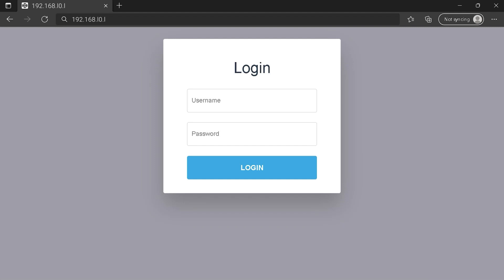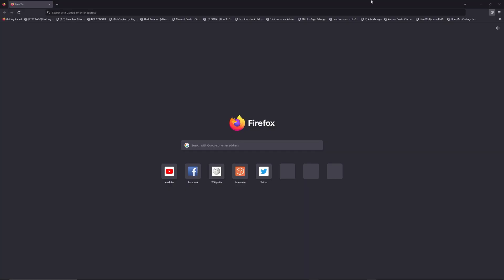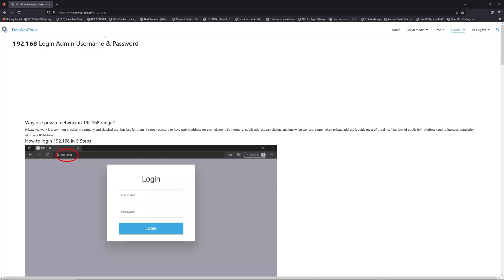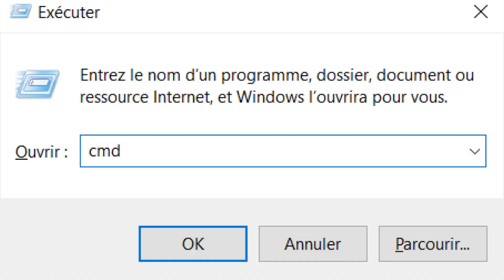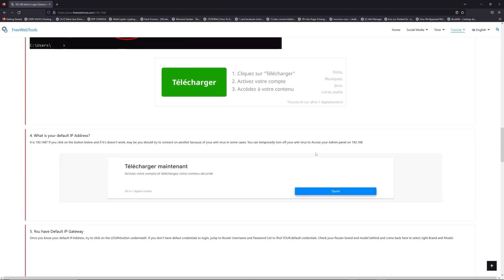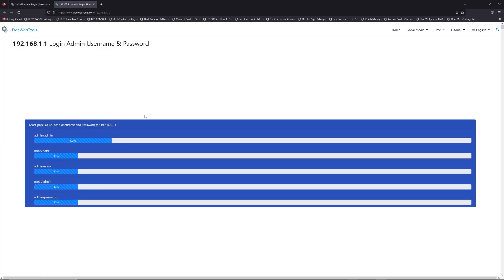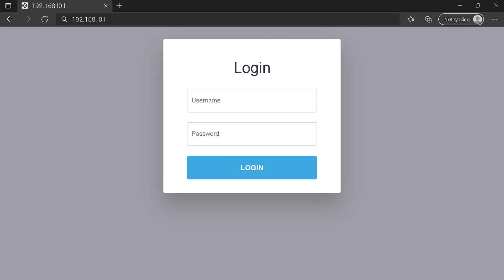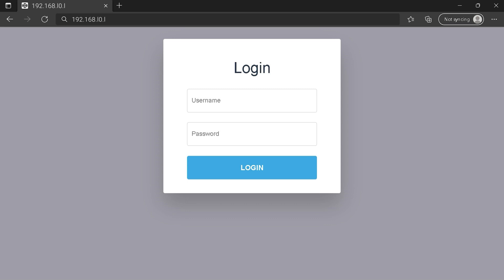192.168.l0.l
With this tutorial, you will be able to connect to your Router Login Page on 192.168.l0.l IP Address.

00:00 Check your Router Manual for 192.168.l0.l
00:40 Find your default credentials of 192.168.l0.l
00:55 Get your default IP Address
01:30 Go to to get your default credentials
02:05 Connect to 192.168.l0.l IP Address
02:31 Type your credentials to connect on 192.168.l0.l